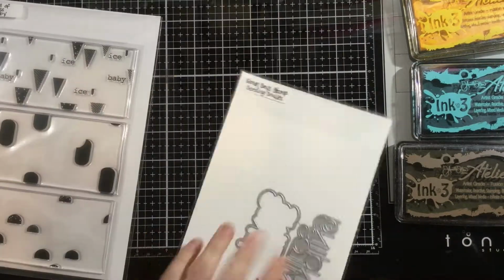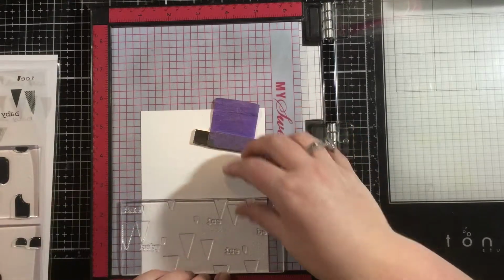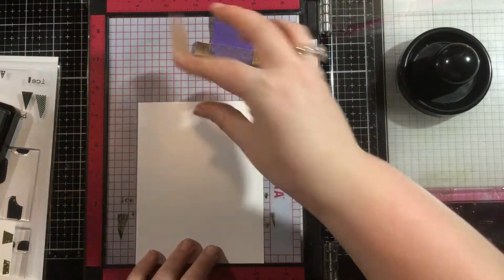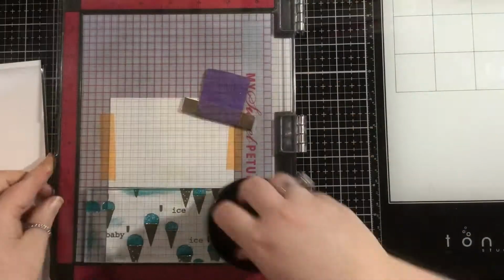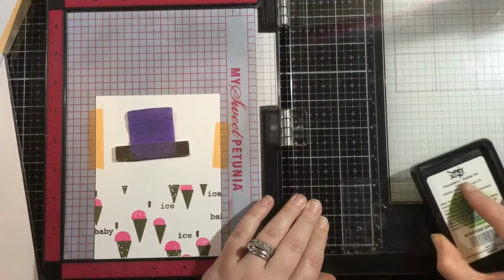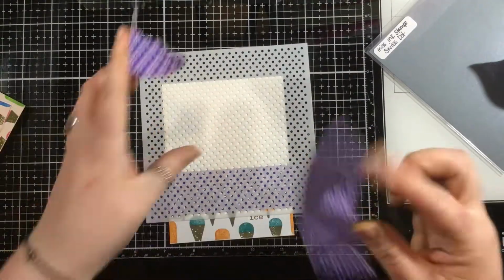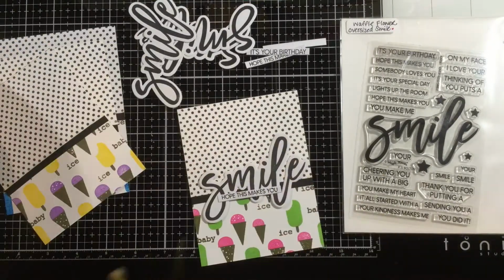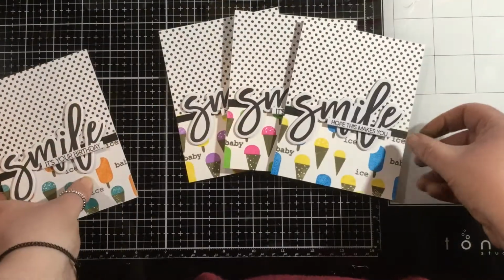InkOn3 | Atelier Ink Summer Sweets Stamping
I love stamping with InkOn3 Atelier Inks! They are smooth and vibrant and make any card simply gorgeous!